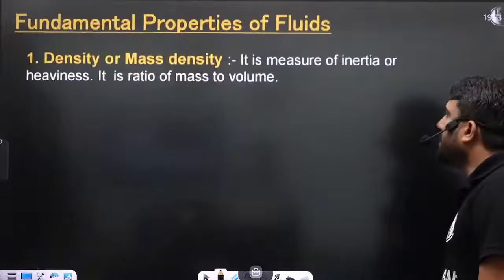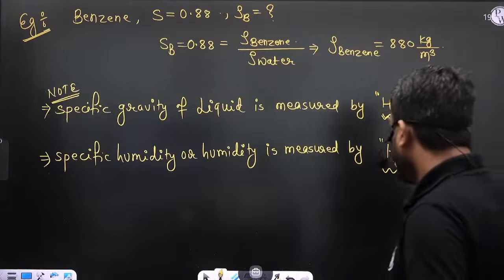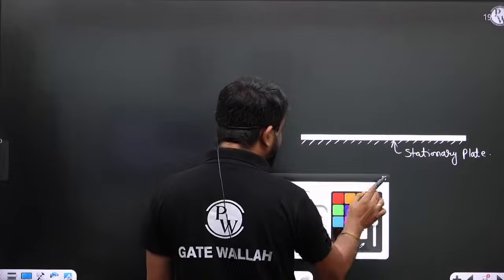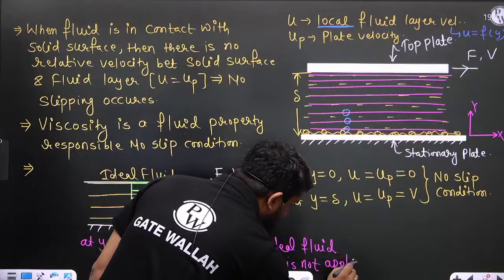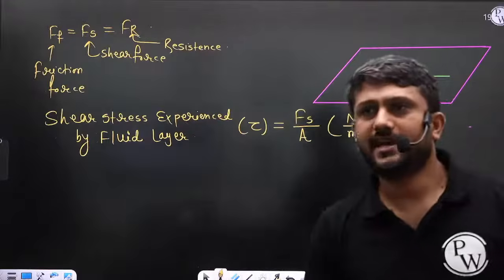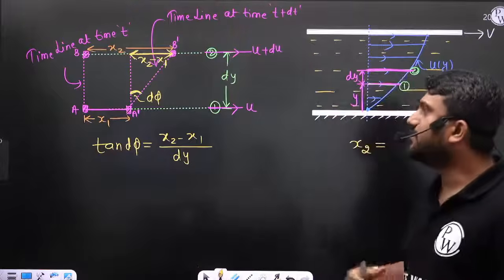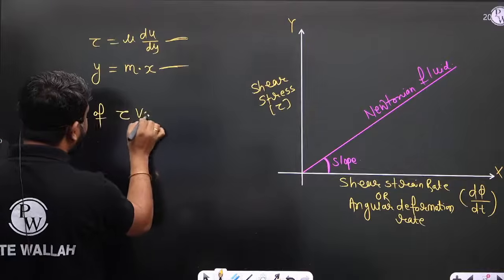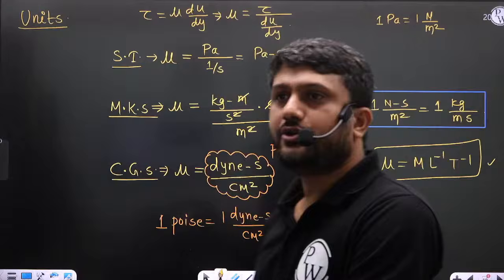Fluid Mechanics 03 | Fluid Properties (Part 02) | GATE 2025 Series | ME/CE/PI/XE/CH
Welcome back to the GATE 2025 Series! In this episode, we dive deeper into Fluid Mechanics with a focus on Fluid Properties (Part 02). Whether you're a Mechanical Engineering (ME), Civil Engineering (CE), Production and Industrial Engineering (PI), Engineering Sciences (XE), or Chemical Engineering (CH) aspirant, this session is tailored to enhance your understanding of fundamental fluid properties.

📚 Join us as we explore viscosity, density, surface tension, and other key fluid properties essential for mastering Fluid Mechanics in the GATE exam. Through detailed explanations, examples, and problem-solving, we'll equip you with the knowledge and skills needed to tackle related questions with confidence.